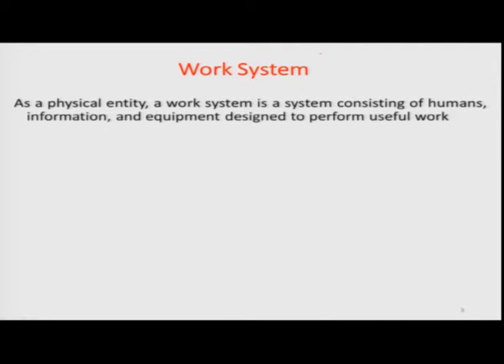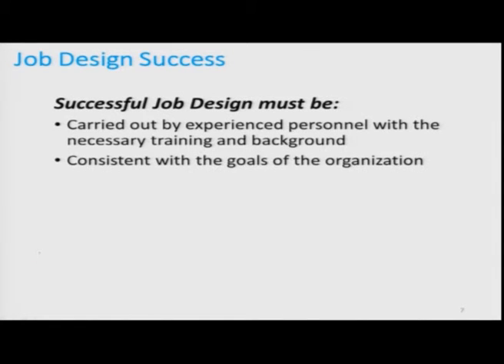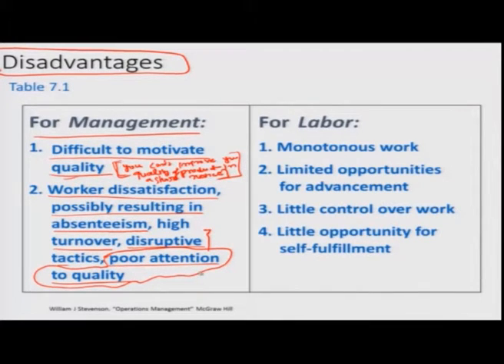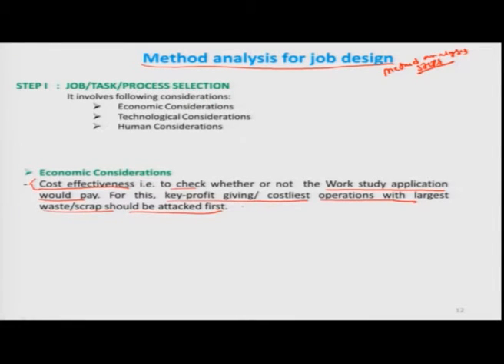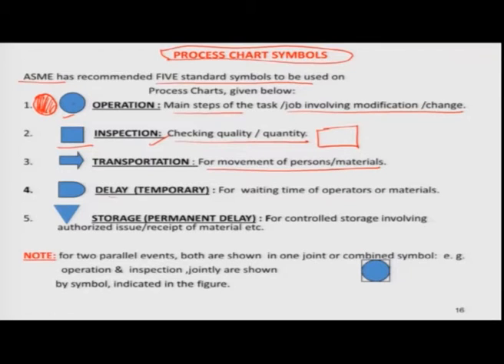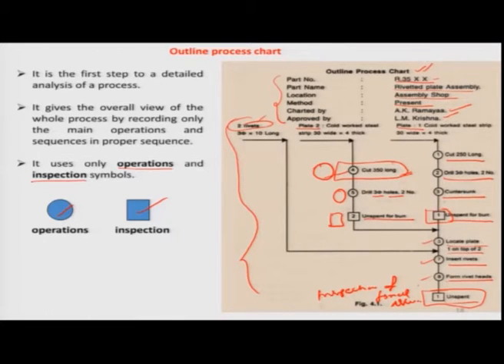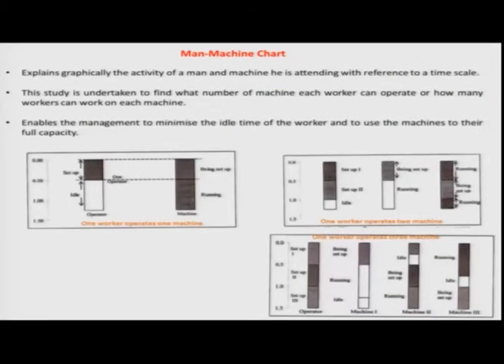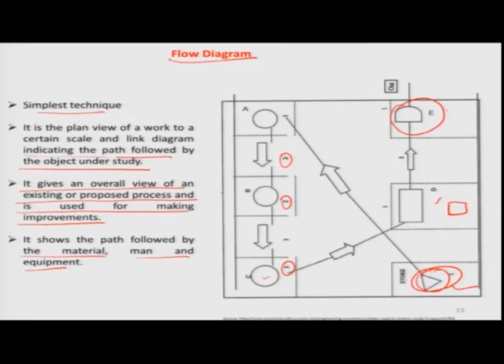Design of Work Systems